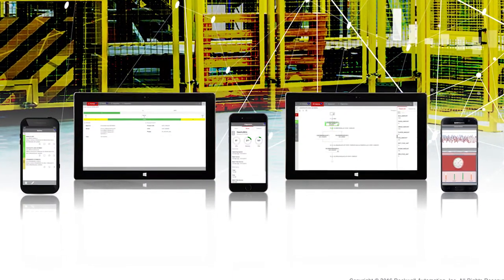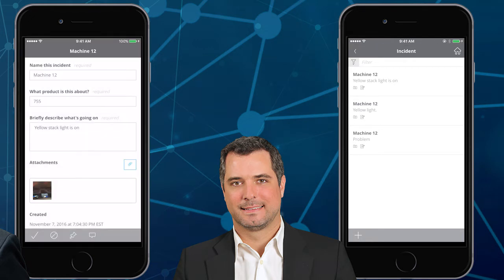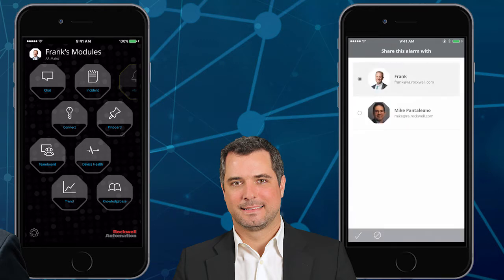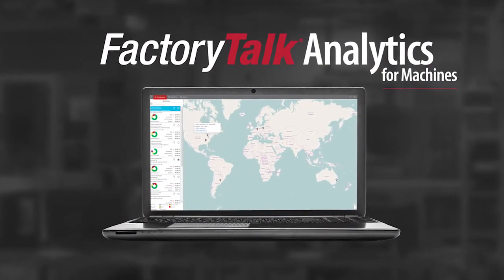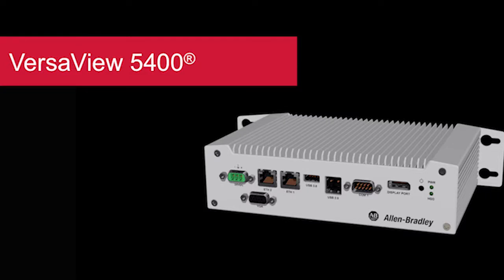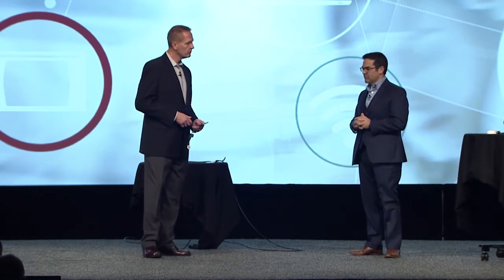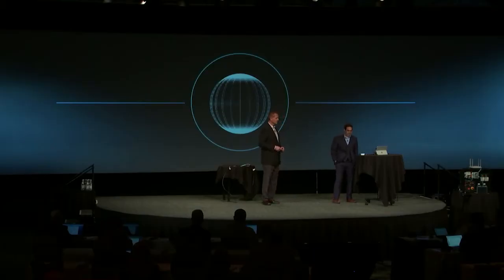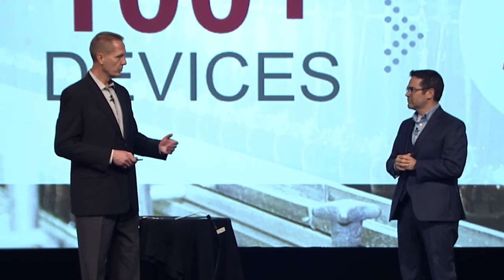FactoryTalk Analytics and TeamONE Demo Reel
Manufacturing analytics and productivity are the focus of the new FactoryTalk applications from Rockwell Automation.  Scalable analytics, collaborative execution and an information-enabled plant floor provide new ways to think about approaching production.